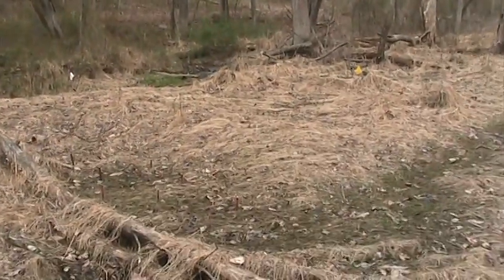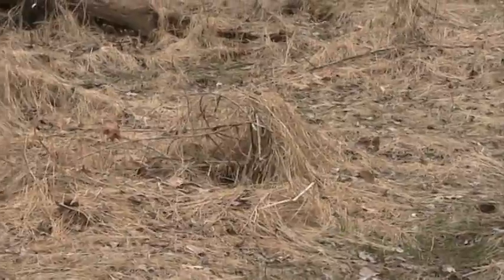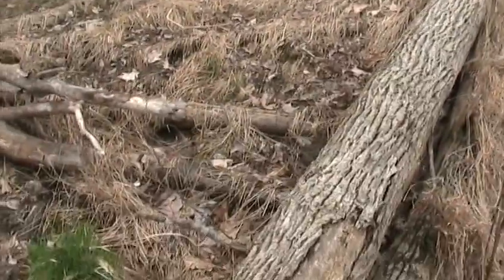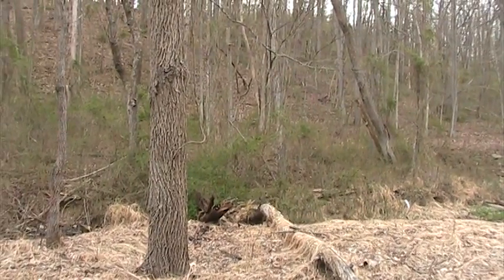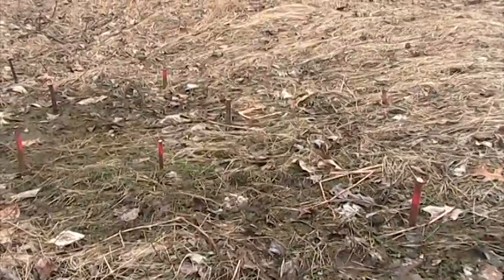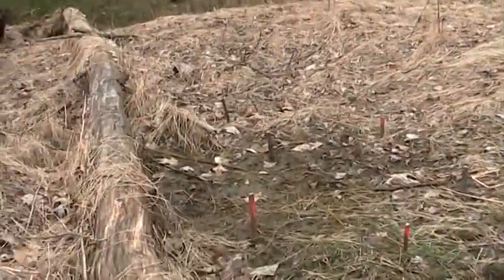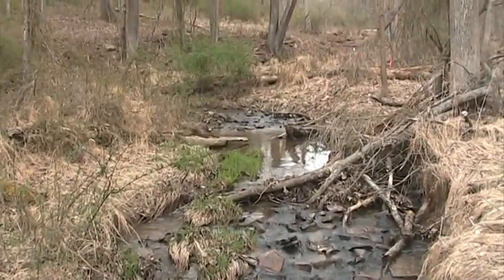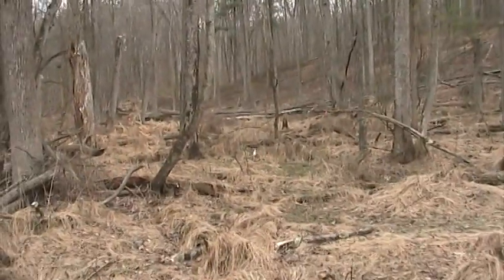Field Trip Friday - Invasive species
What are invasive species? See how invasive plants can can take over an area, preventing new tree seedlings from growing, and look for signs of an invasive insect, the Emerald Ash Borer.